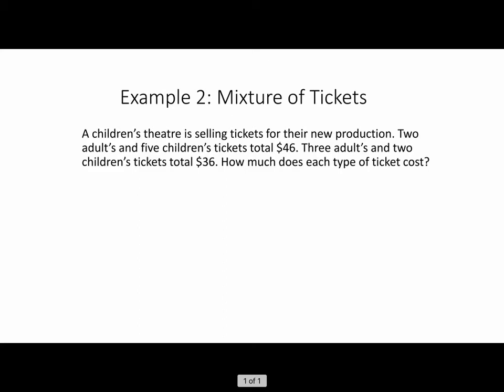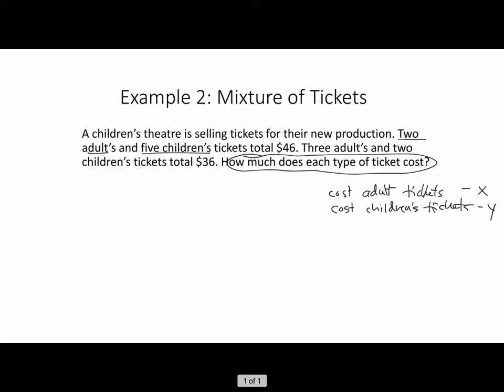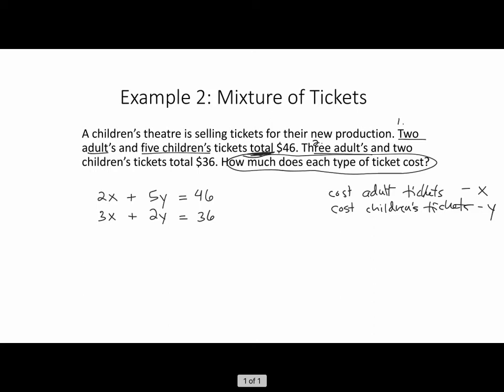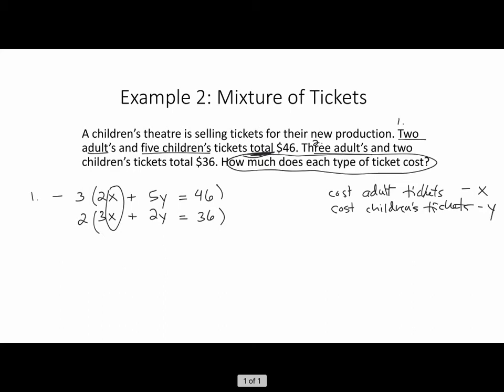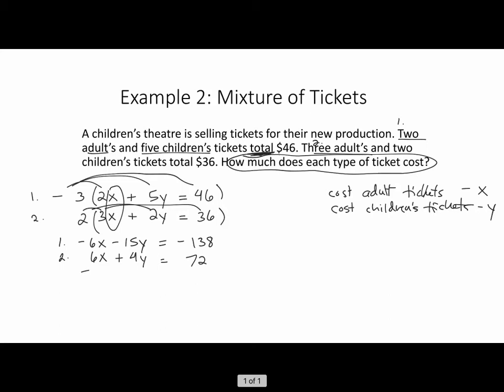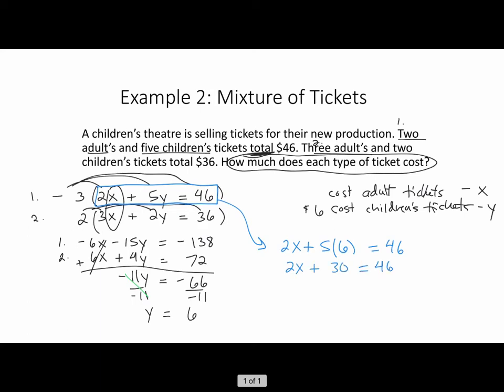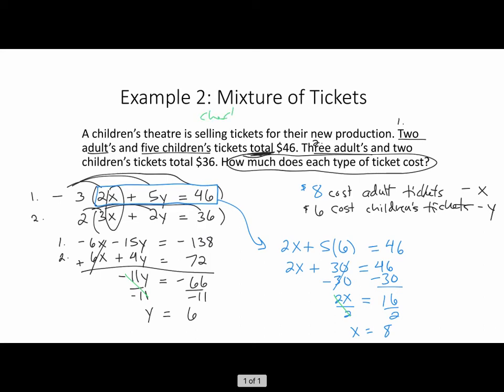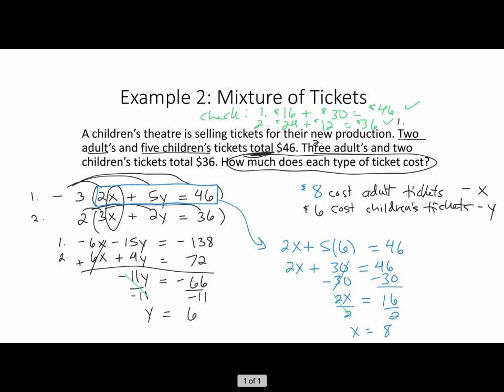Section 4.5 Example 2